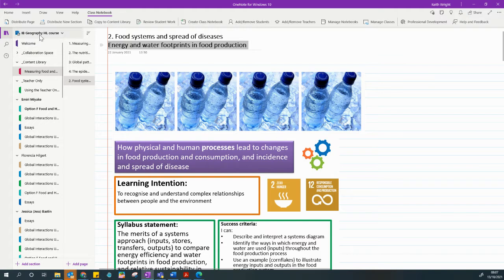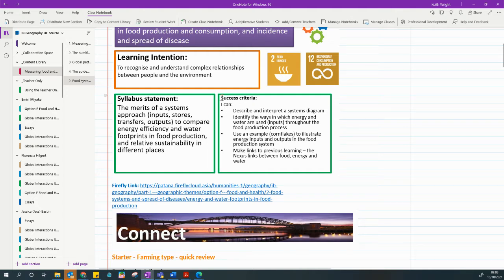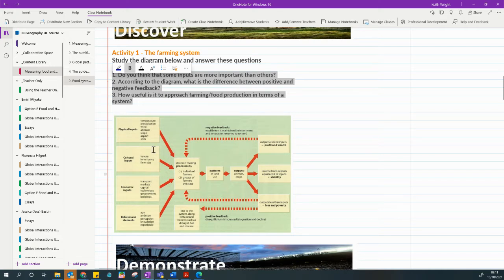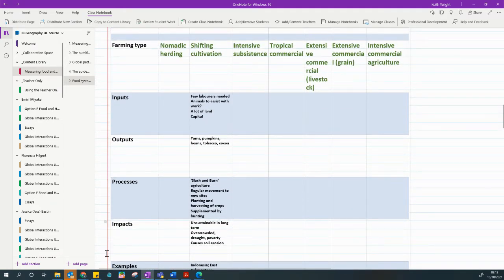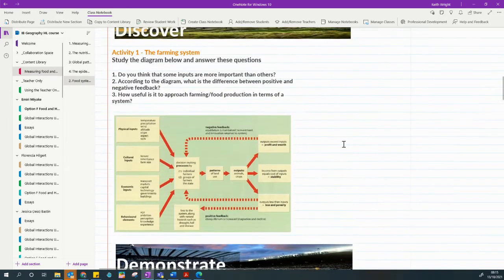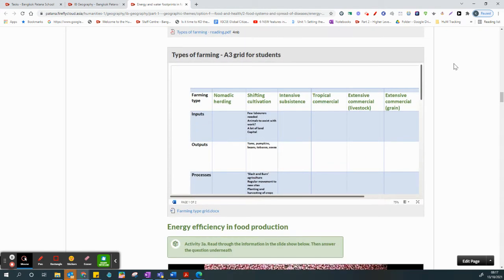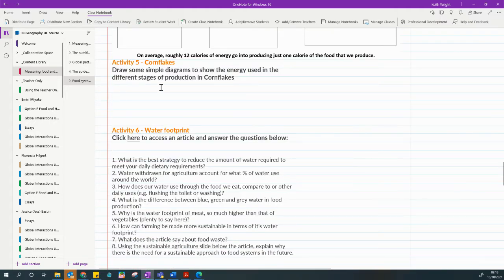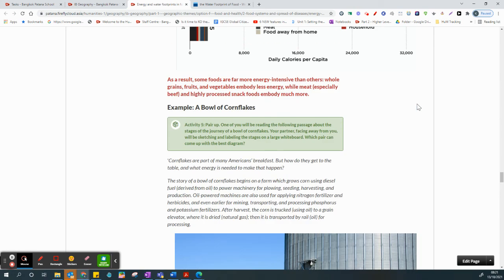Year 12 lesson Thursday 13th October